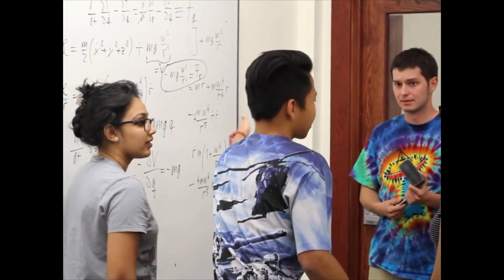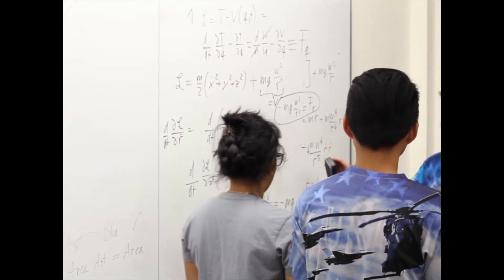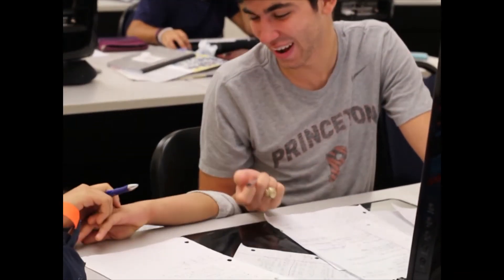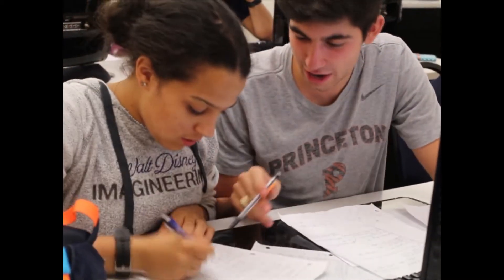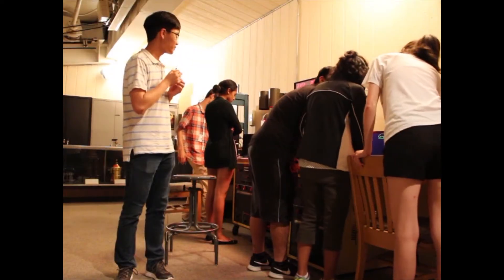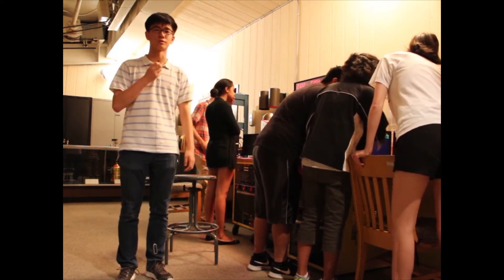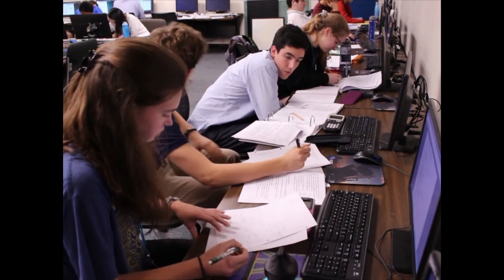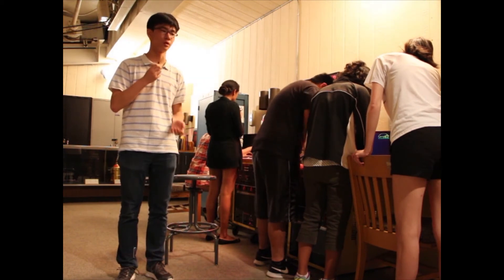SSP in Astrophysics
interviews of participants at the 2016 Summer Science Program